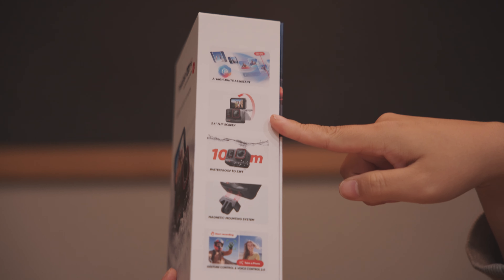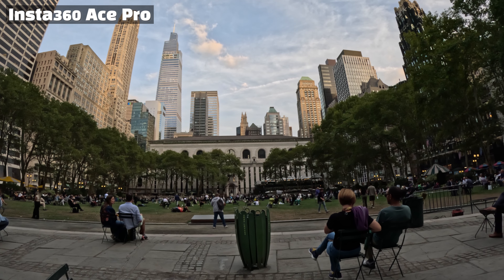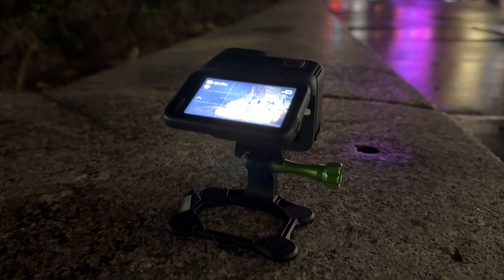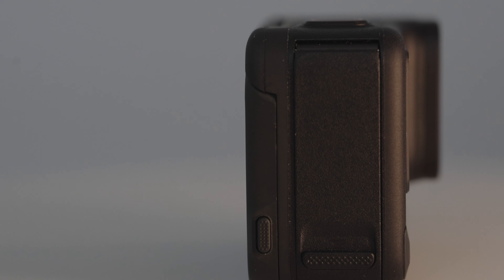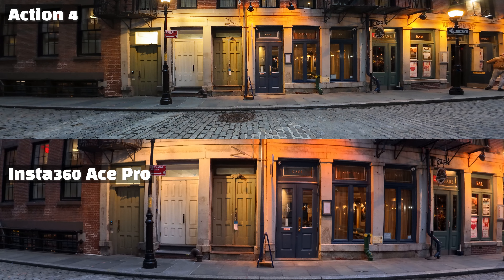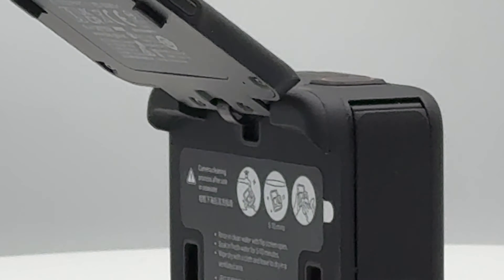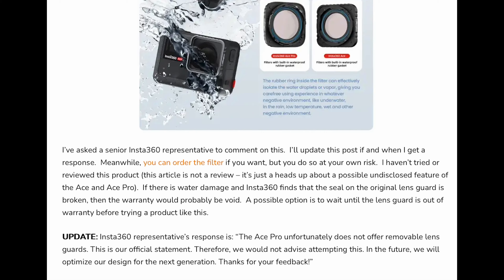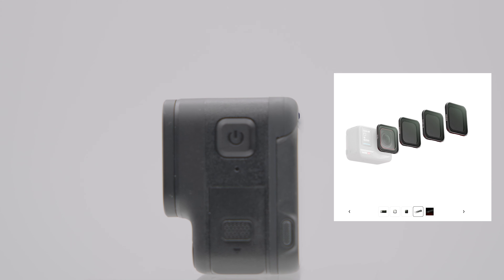Insta360 Ace Pro Honest Review | Pro and Cons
Hello folks, this is not sponsored video and purchased the camera with my own money.
You may watch this video in different language.
This is a dubbed video from one of our team's reviews.
The translation is not perfect and we would like to work on English version

- Samyang AF 35-150 FE Mount(Sony)
- Samyang AF 35-150 L Mount

- Sony A1
- DJI Ronin RS4
- DJI Ronin RS3 Mini
- Sony Tough SD Card
- SanDisk SD Card
- Rode VideoMic NTG
- Rode NT1 5th Gen
- DJI Pocket 3
- DJI Osmo Mobile SE